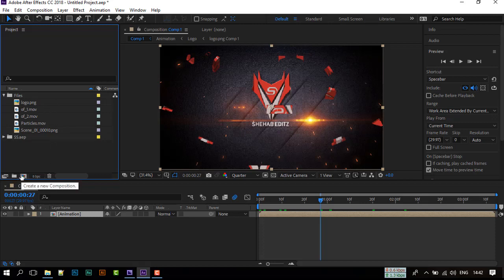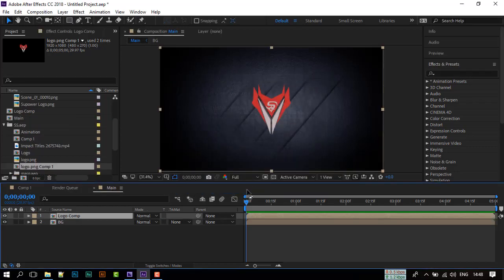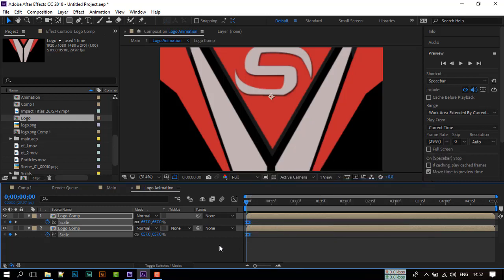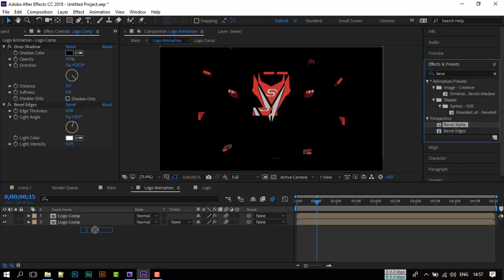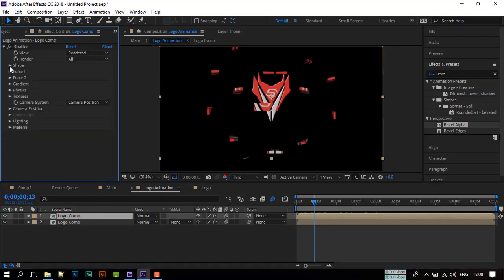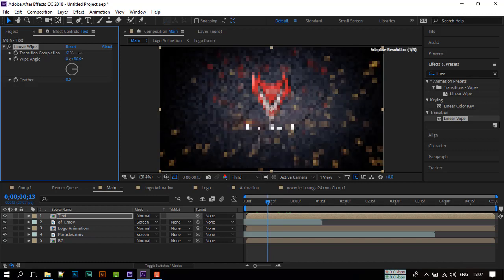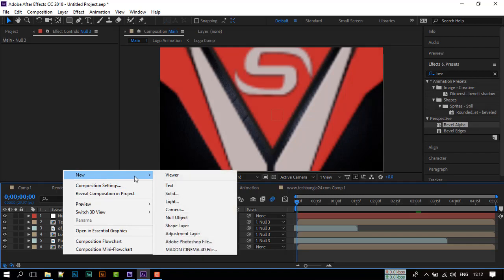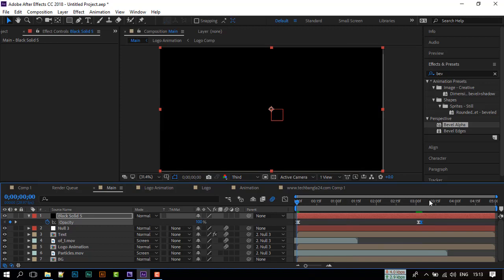Impact Logo Animation In after Effects - After Effects Tutorial - Impact Titles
In this video I will show you how to make Impact Logo Animation In after Effects without any Third Party Plugin. To create Impact Title animation I used some stock footage.

Shehab Editz is a Youtube channel where you will find Many Tutorials and technological videos in Bangla. New Video will Published within every 2 days :)